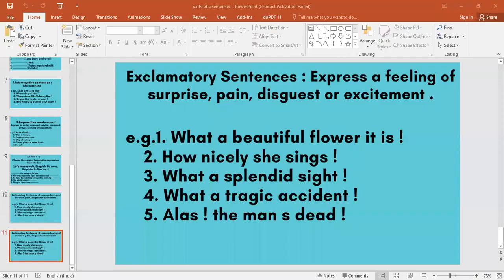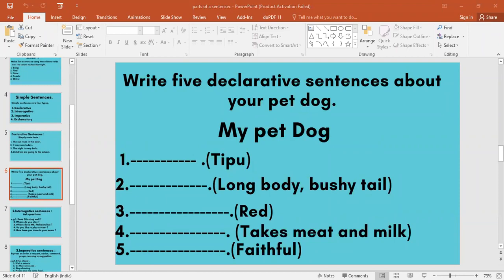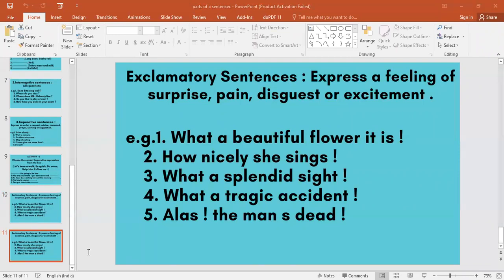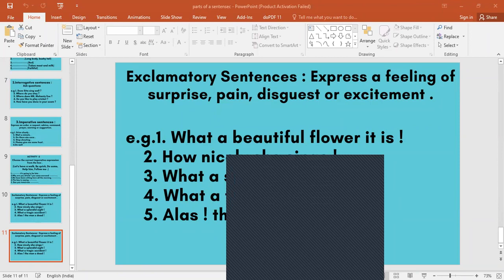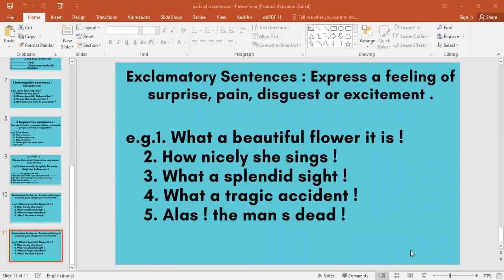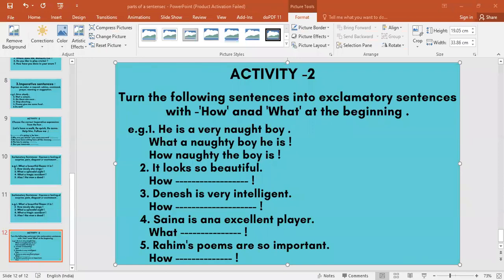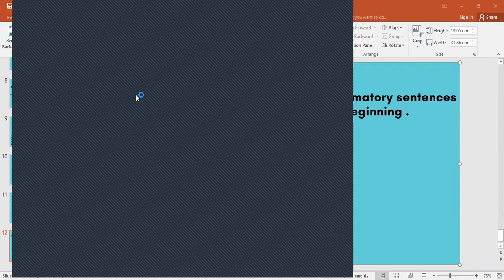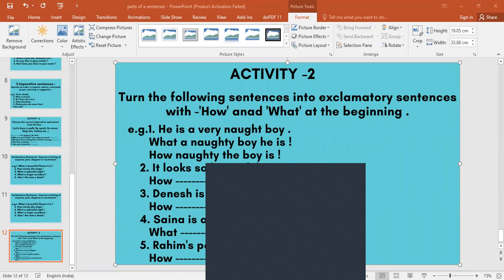Class 9 English | Aveti Super Live Classes 2022 | Types Of Declarative Sentences।